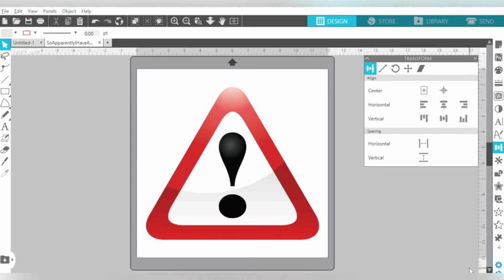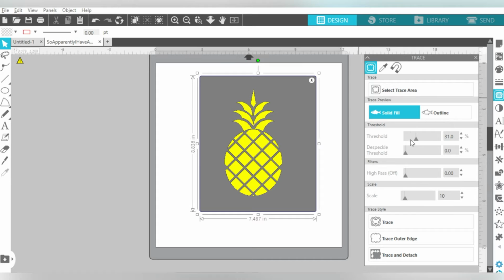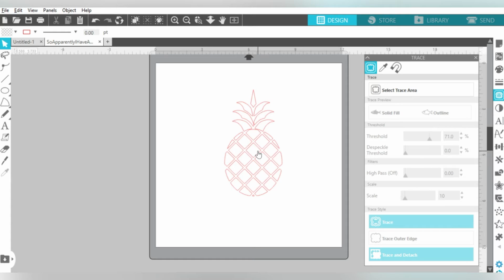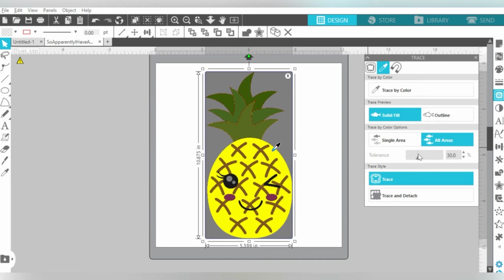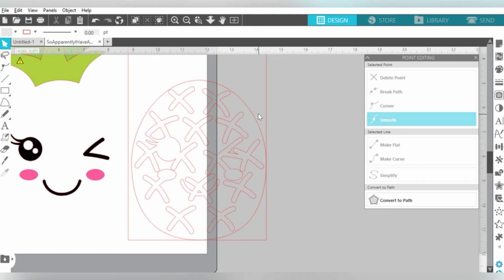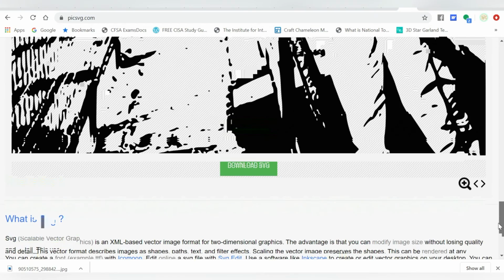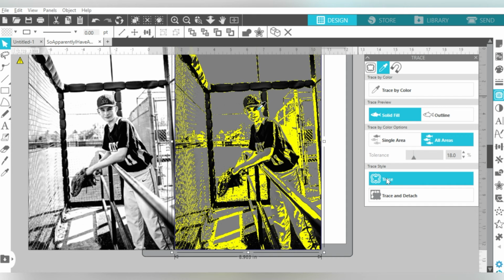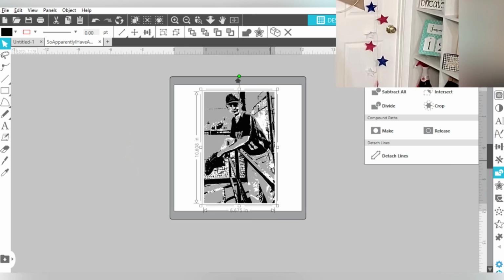How to Trace in Silhouette Studio for Beginners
Do you want to learn how to Trace in Silhouette Studio, or perhaps are just learning to expand your skills with clipart and photos?  Look no further, we have a great beginner's guide to tracing, trace by colour and tracing photos, along with some great tips and tricks to help you along your journey.